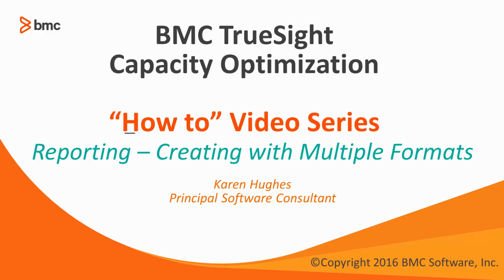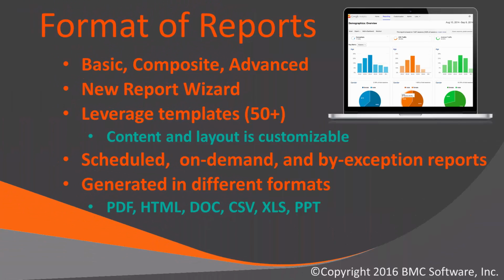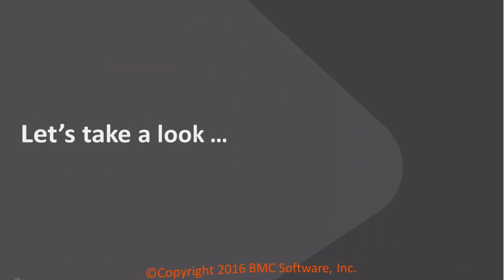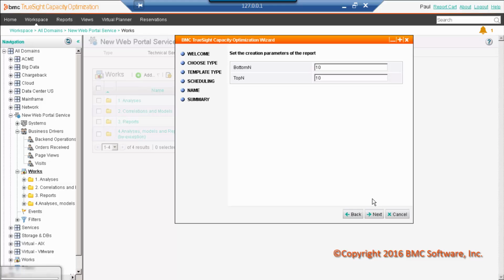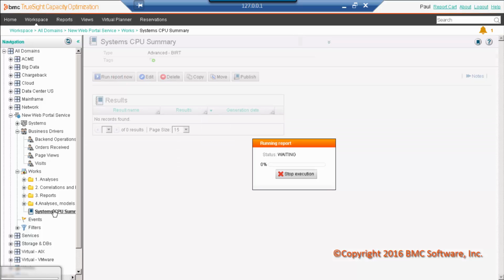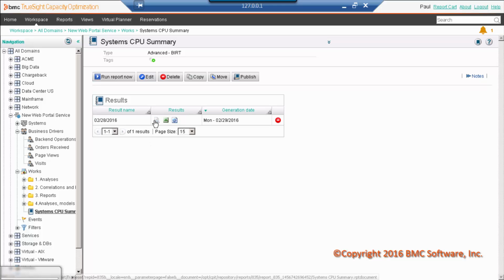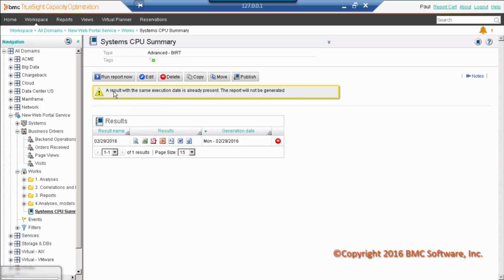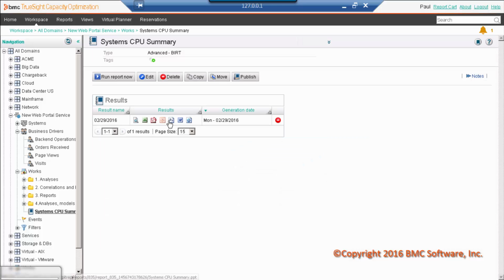Output Formats for Reports | TrueSight Capacity Optimization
This module will show how to create a report with multiple output formats (PDF, CSV, XLS, etc) as well as how to modify an already created report to generate it in more formats in BMC TrueSight Capacity Optimization as part of the How to Video Series for TrueSight Capacity Optimization by BMC Software